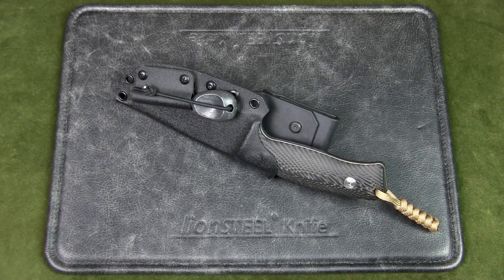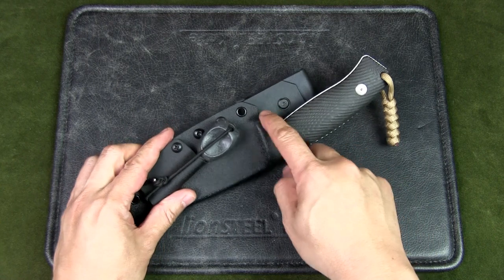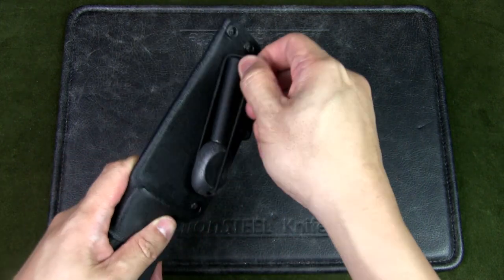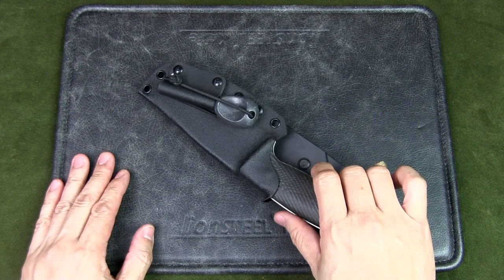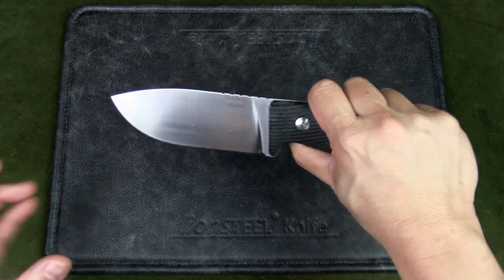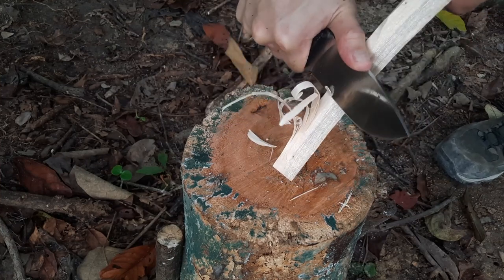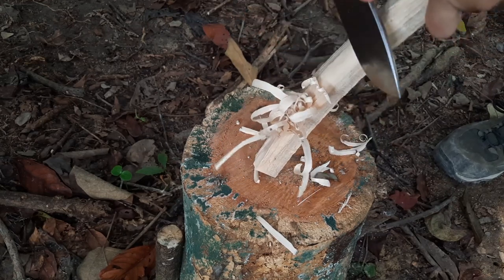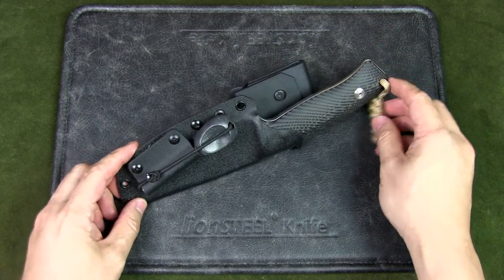LionSteel M3 6-Month Review for Outdoors & Bushcraft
Urban Knife Guy shares his 6-month review of the LionSteel M3, specifically as an outdoors and bushcraft knife.